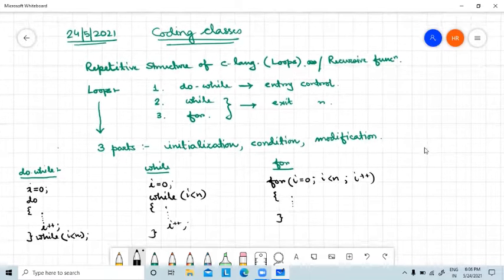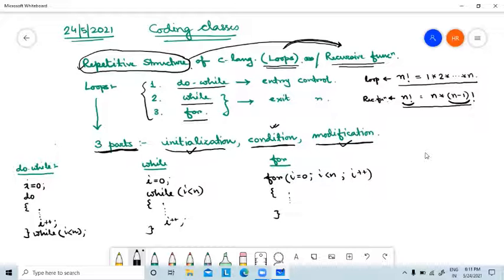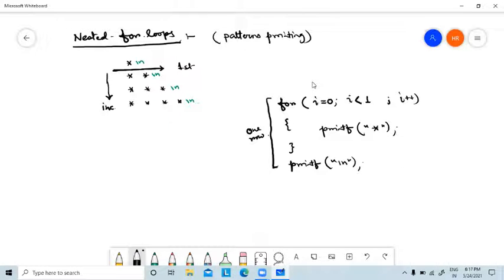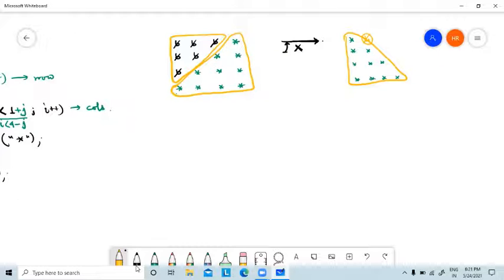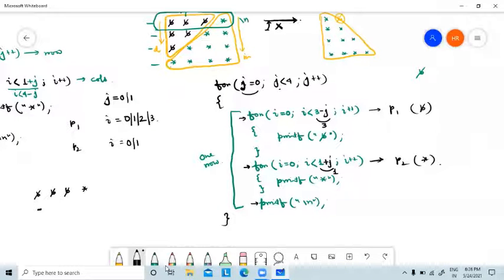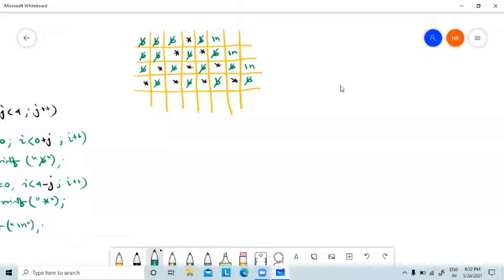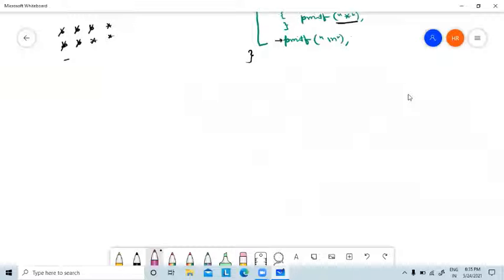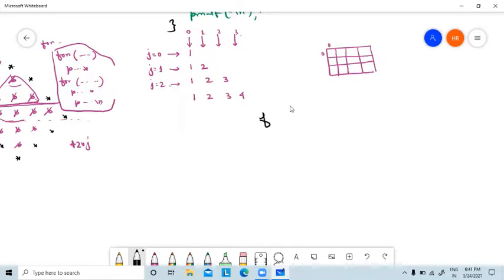Online Coding Classes (cl-8.1)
Repetitive Structure of C-language (Nested-loops) cl-8.1,
Instructor: Hiranmoy Roy,
Date:- 24/05/2021